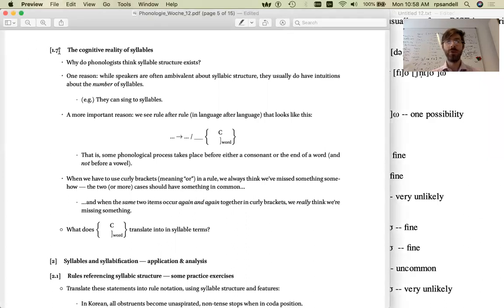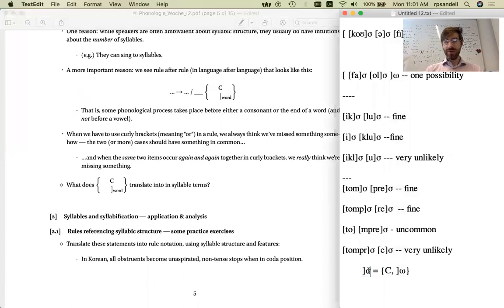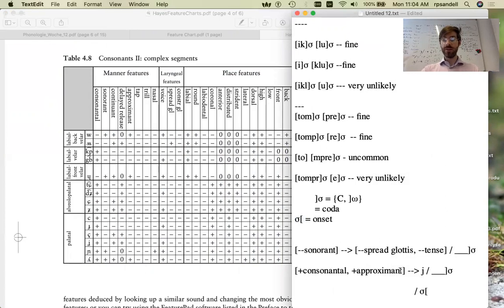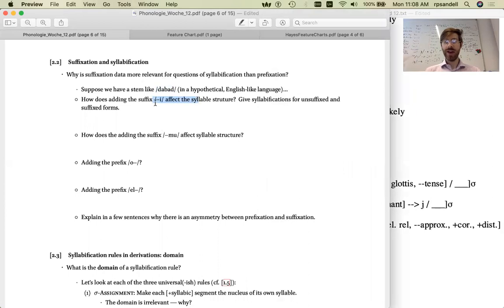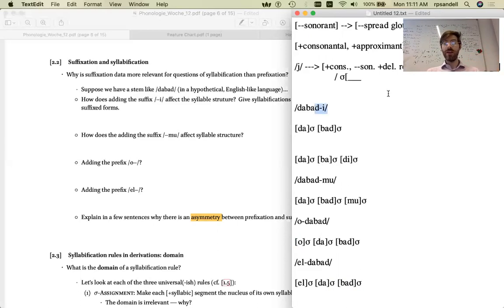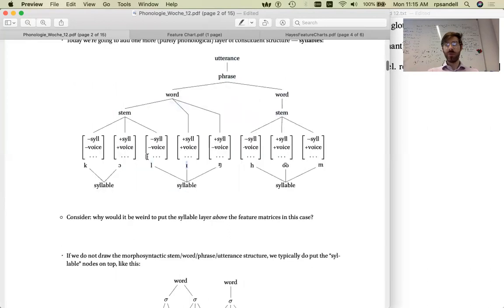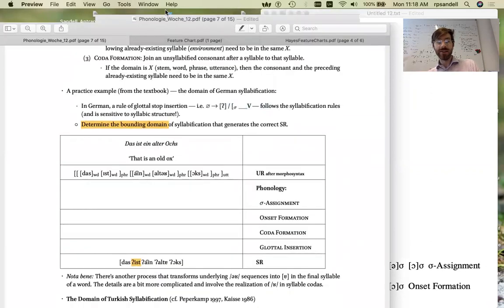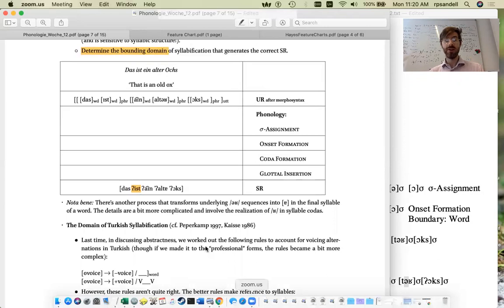Phonology Week 12, Part 3